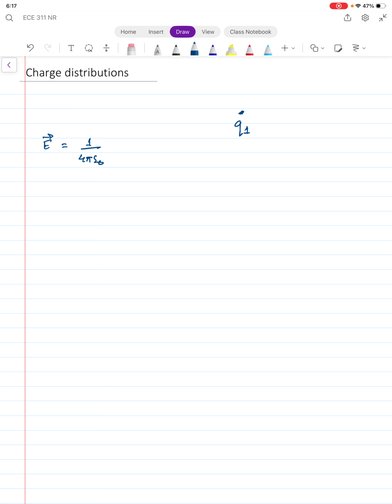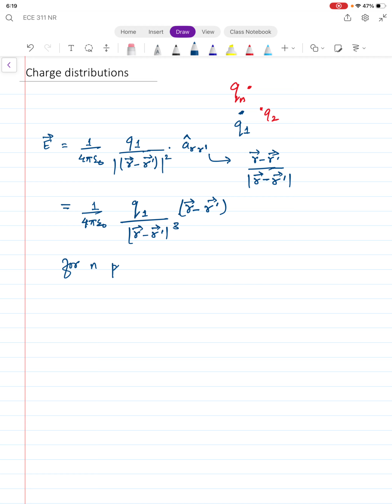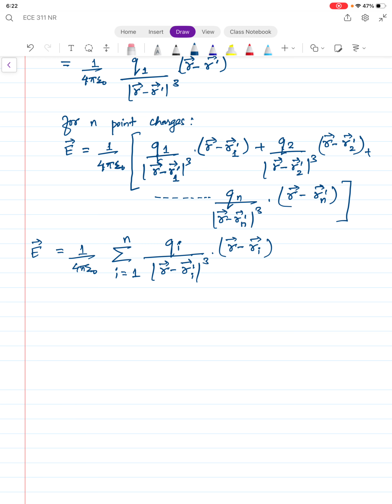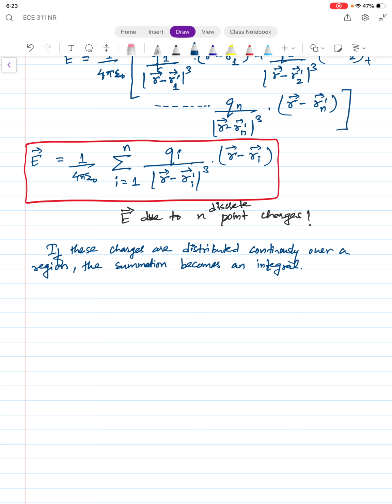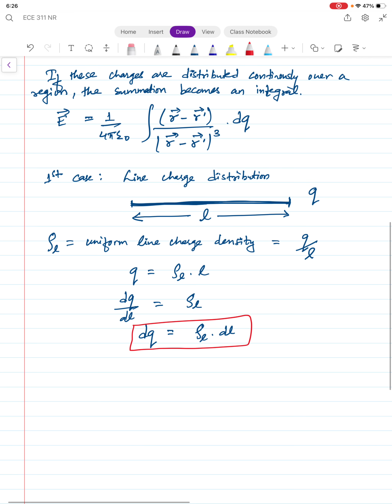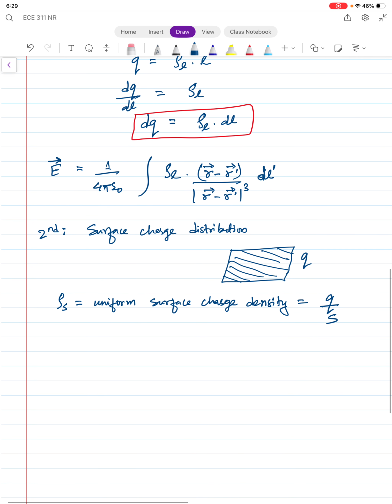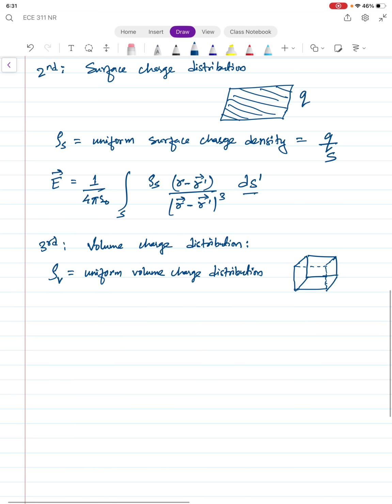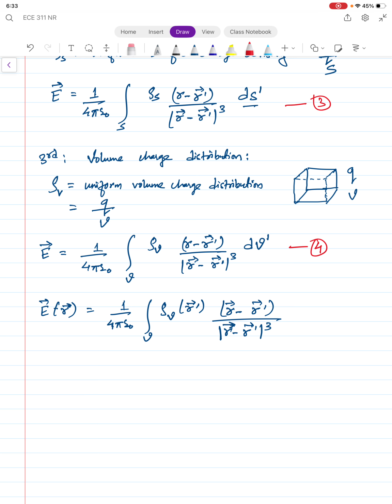2.2 Charge Distributions